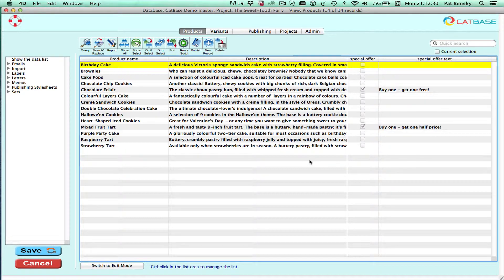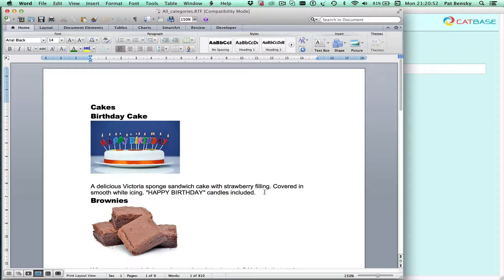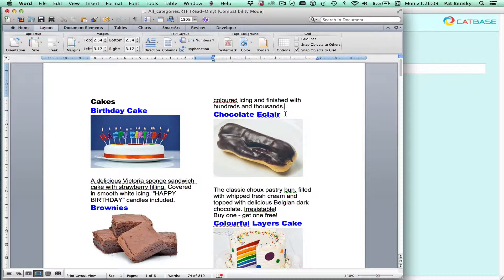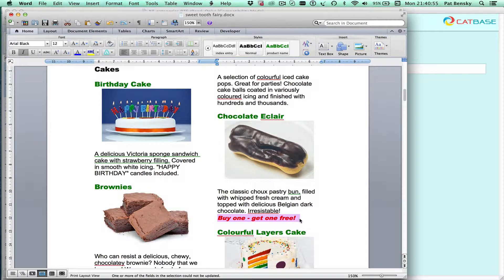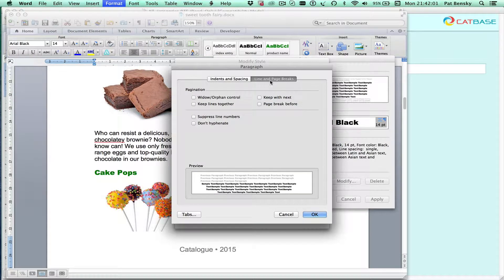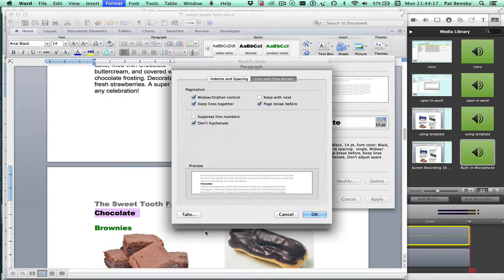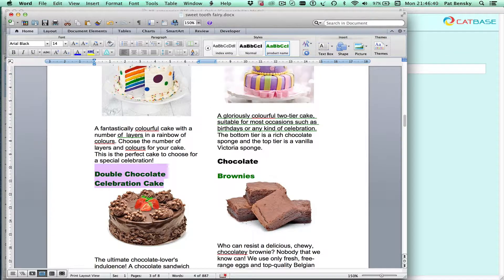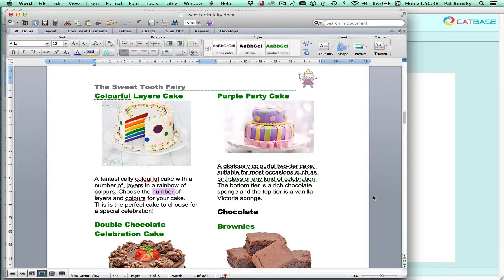Creating a Catalogue with Microsoft Word or RTF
It’s easy to publish an illustrated catalogue or directory using CatBase and Microsoft Word! In fact it will work with any program that supports the RTF (Rich Text Format) text format.